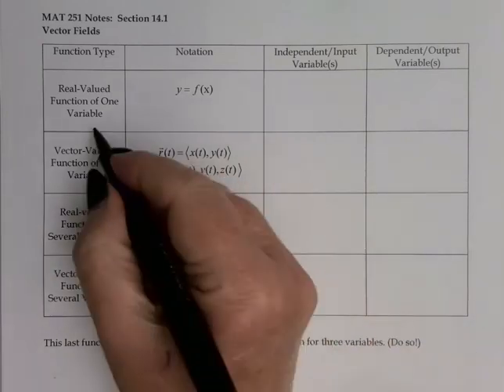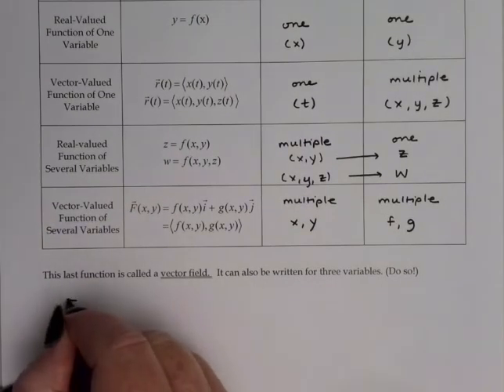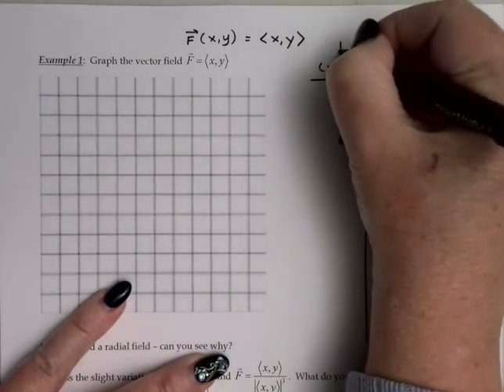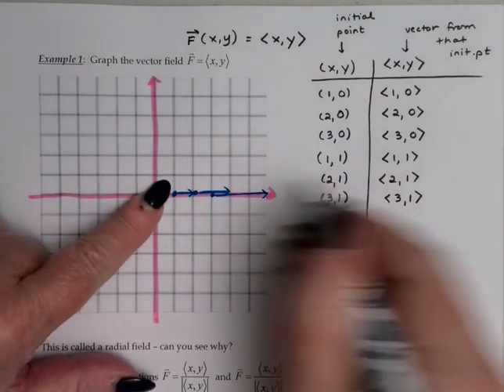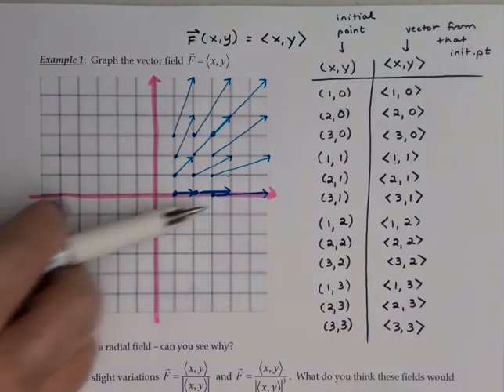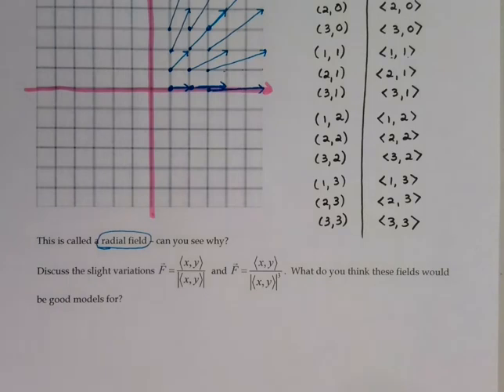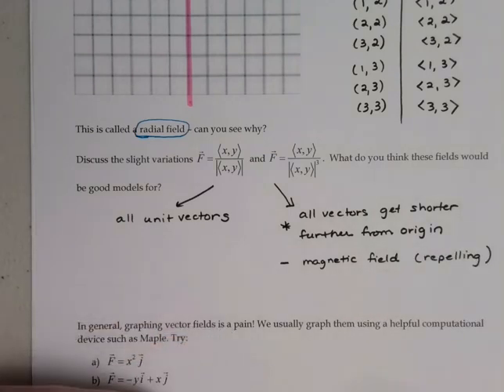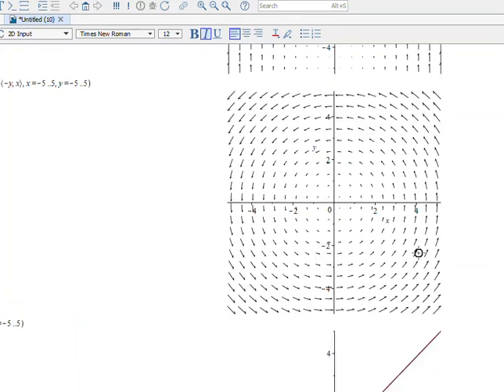MAT 251 14.1